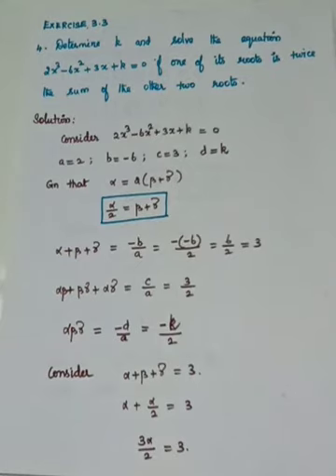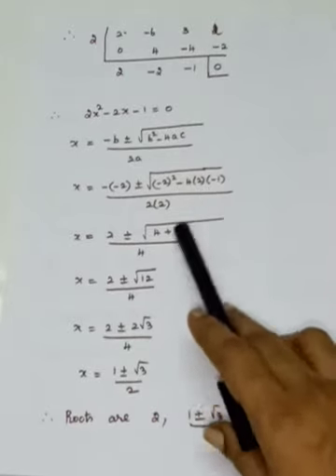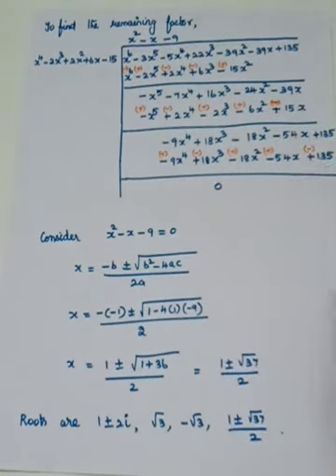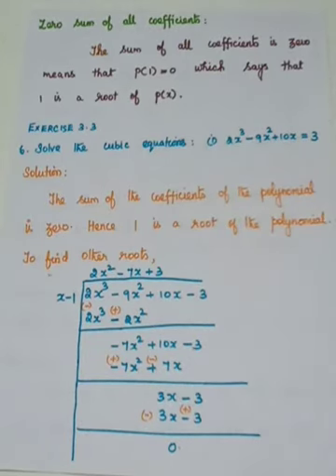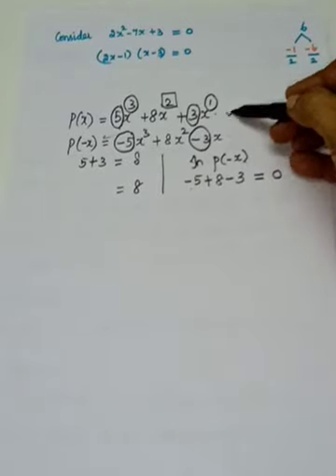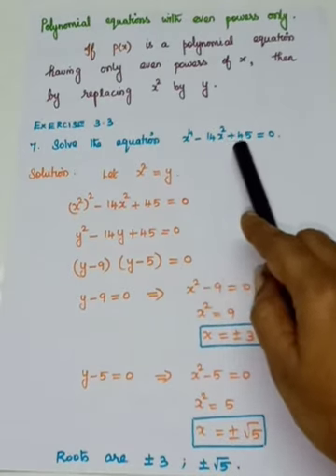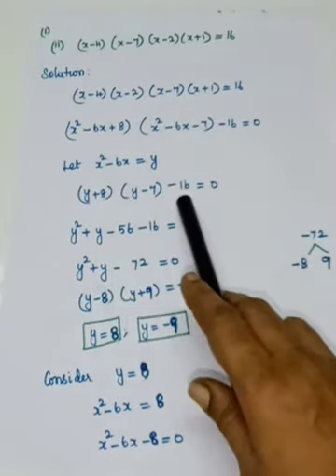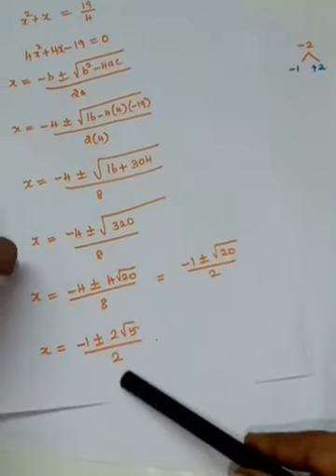Theory of equations ex 3.3(4-7)&ex 3.4